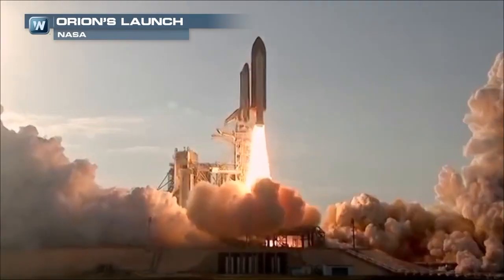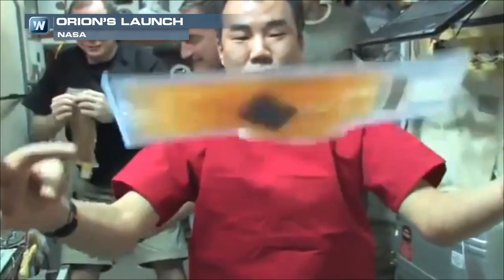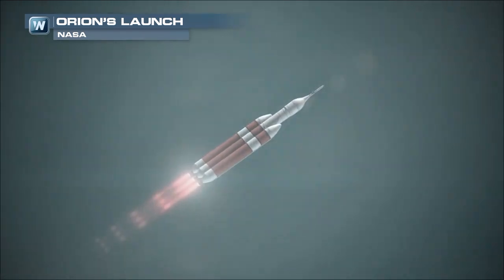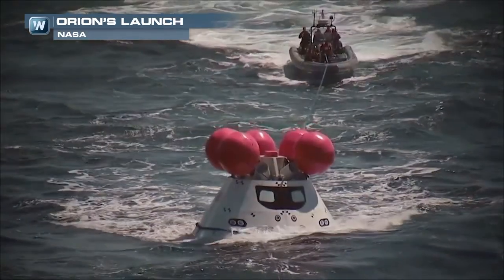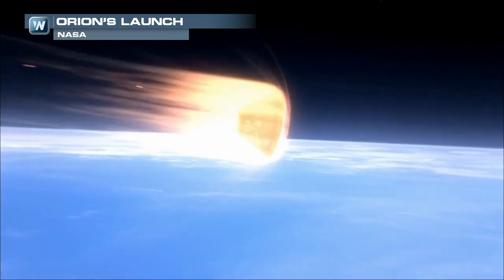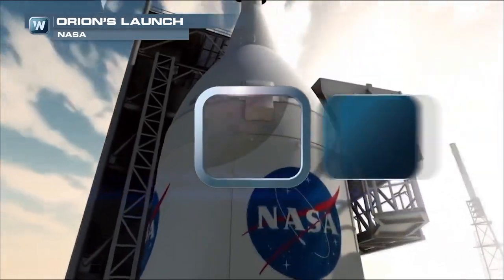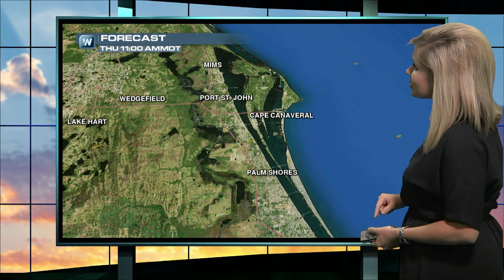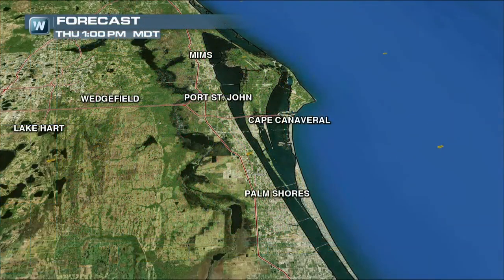Indepth Orion Launch Coverage - From Kennedy Space Center